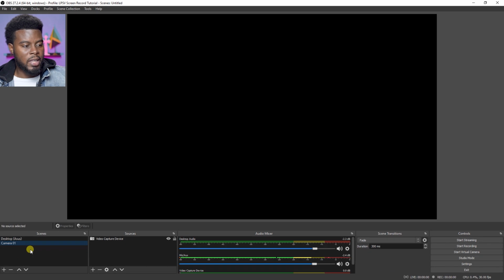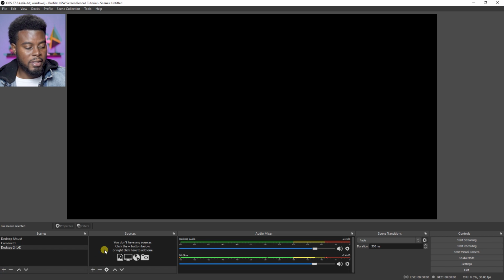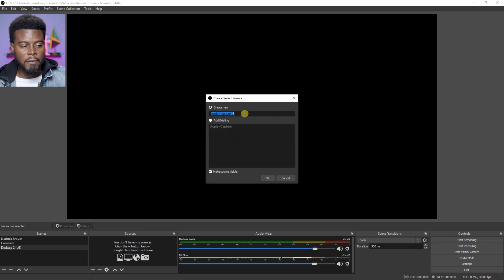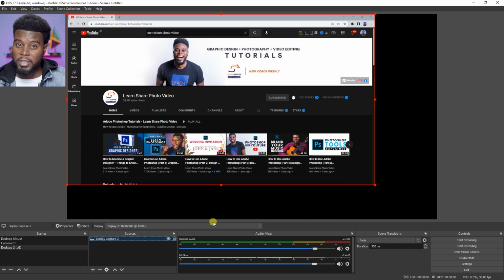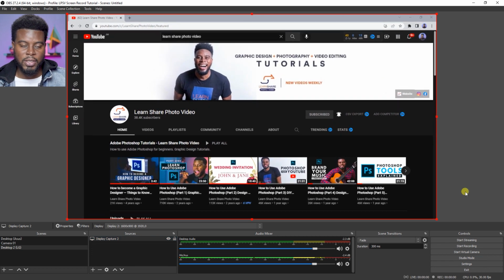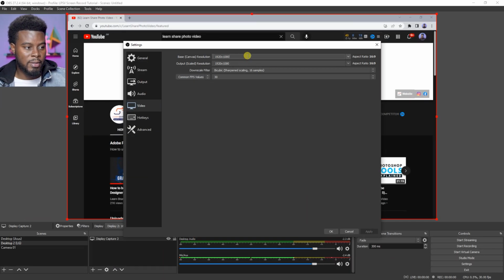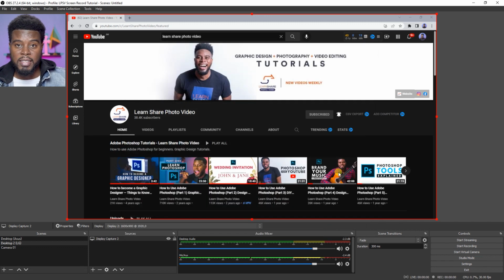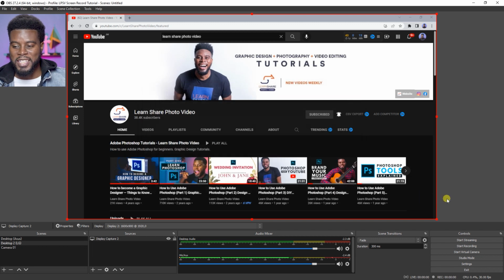How I Record My Computer Screen for My YouTube Videos — OBS Screen Recording Tutorial for Beginners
Hello friends! A lot of you have been asking me how I record my screen for my YouTube tutorials and I have decided to make a video about it, specifically for you! I use OBS for all my screen recordings and it is completely FREE! You can even use it for live streaming and that's why I love it!